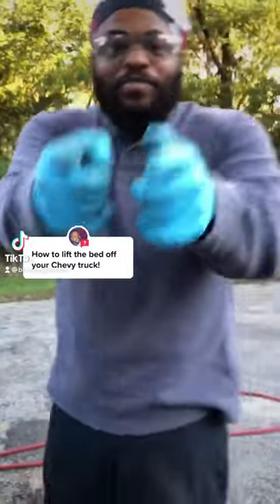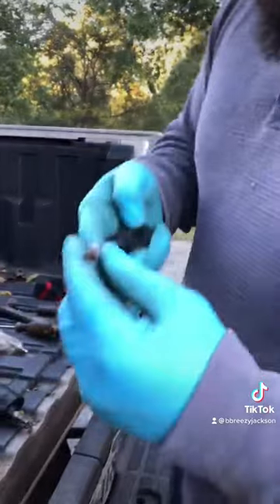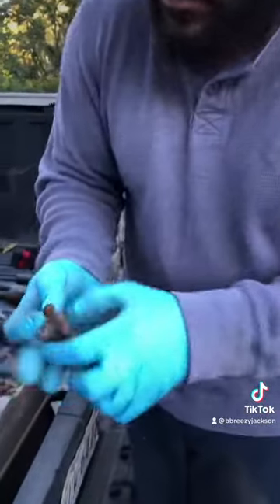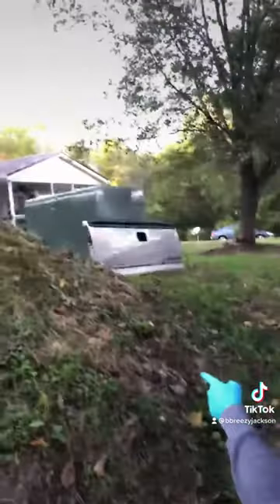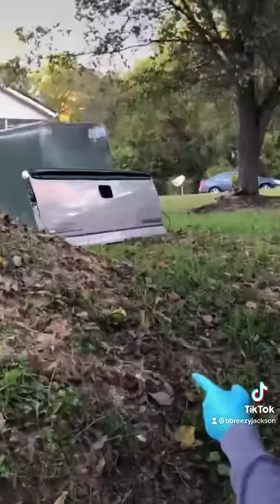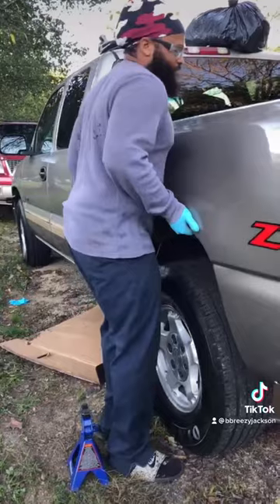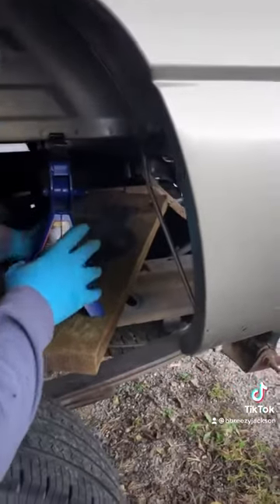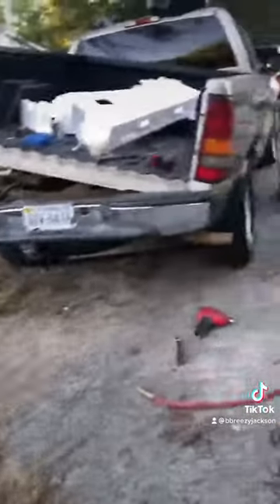How to remove a Chevy Silverado bed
2002 Chevy Silverado Bed tilt for easier access to the fuel pump. Steps there are 6 bolts that need to be removed.